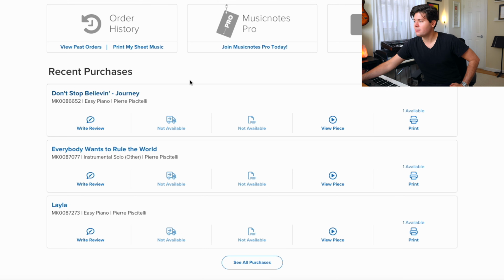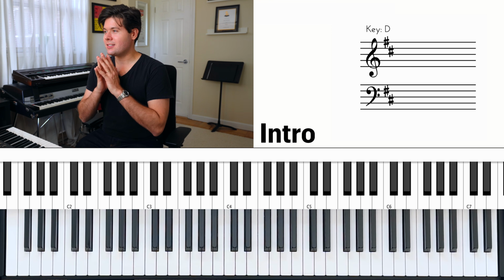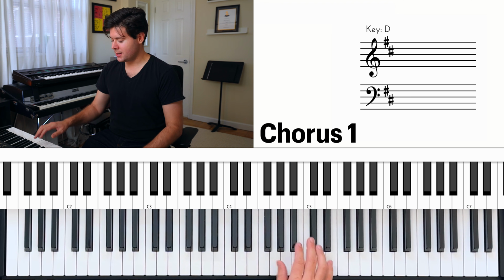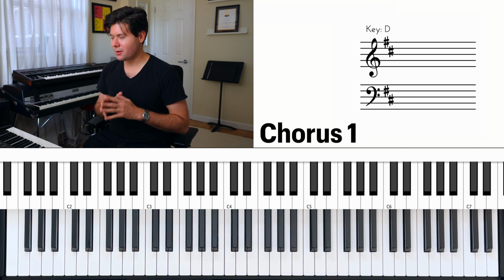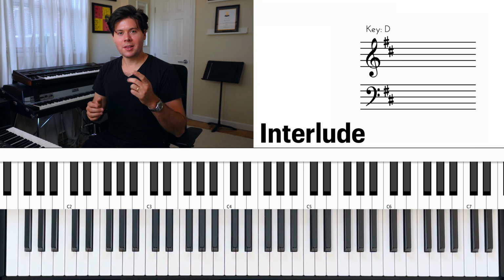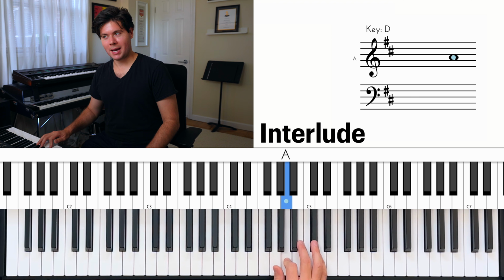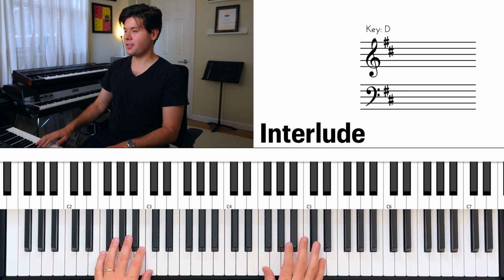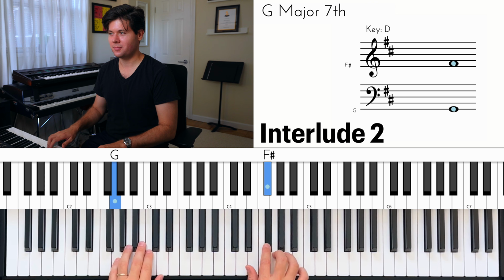How to Play "Everybody Wants To Rule The World" by Tears For Fears // Easy Piano Tutorial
🎓 NOW AVAILABLE: The Piano Fundamentals Course
🎹 My complete step-by-step system for building a strong musical foundation at the piano —
scales, chords, inversions, 7th chords, rhythm, lead sheets, reading and more!

‼️ Go at your own pace! Don't forget that you can click on the little gear ⚙️ icon to slow down the video. You can always pause and restart as many times as necessary. We all learn differently! :)

📘 Books I’ve authored /co-authored:

Chapters:
00:00 Important: How to save PDF files from Musicnotes.com
01:50 Intro
07:54 Verse 1
08:29 Chorus
12:59 Interlude
13:51 Verse 2
14:09 Chorus 2
14:28 Bridge
19:29 Chorus 3
19:55 Interlude
26:36 Guitar Solo
27:00 Double Chorus
27:34 Interlude 2
28:32 Final Chorus
28:52 Outro

📷Gear that I used in this video:

Yamaha CP40
Yamaha MG12XU
Yamaha HS5 (S2)
MacBook Pro (Running LPX and FCP X)
Garritan CFX Piano VST
Sony ZV-E10
iPhone 14 Pro
Sennheiser MKE600 Shotgun Microphone
Neewer NL660 Lights (X2)